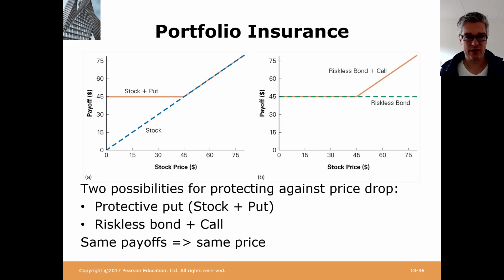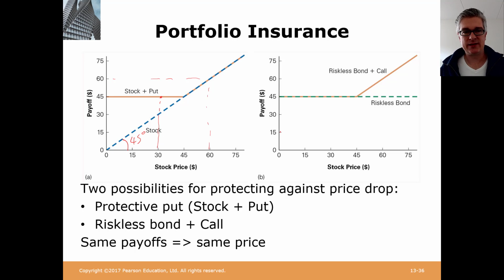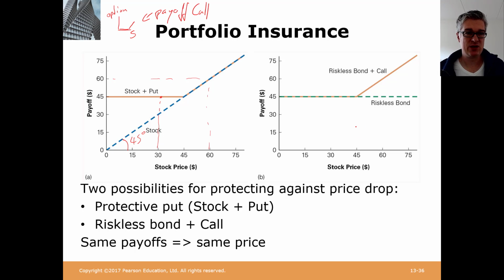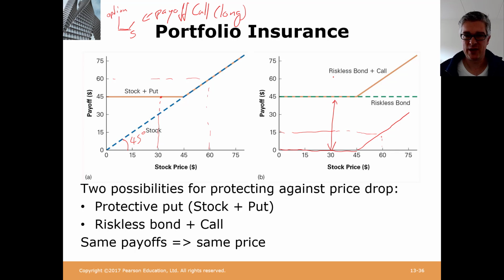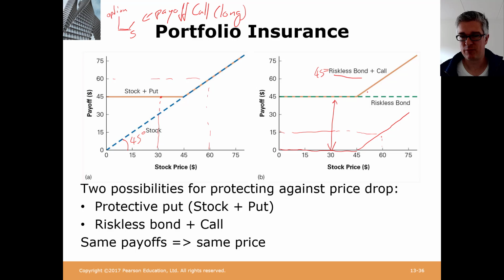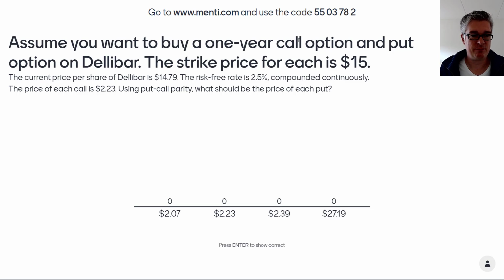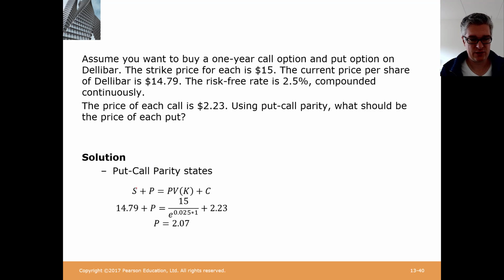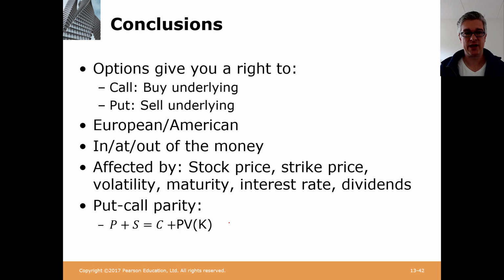Fin2 lecture 7.4: Put-Call parity